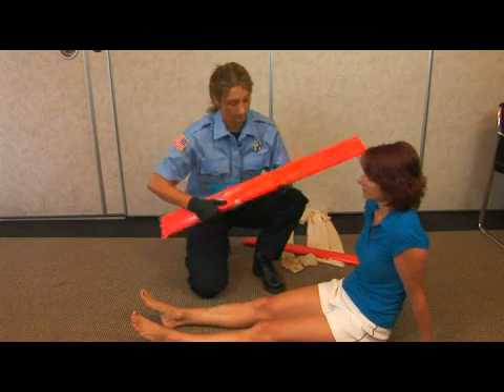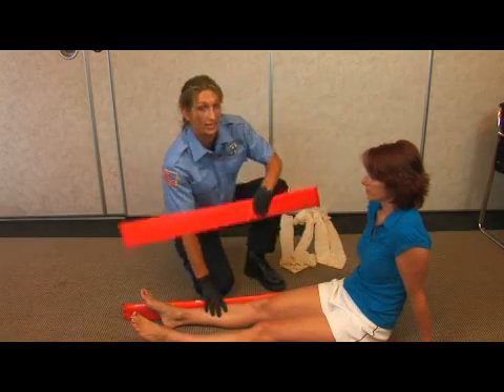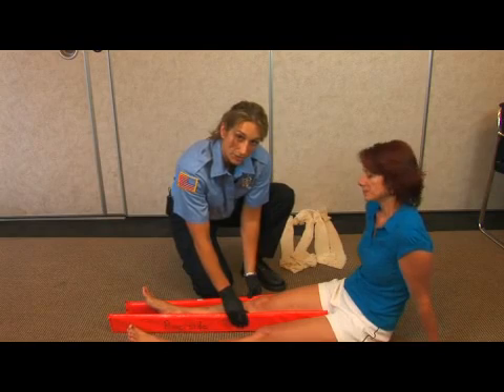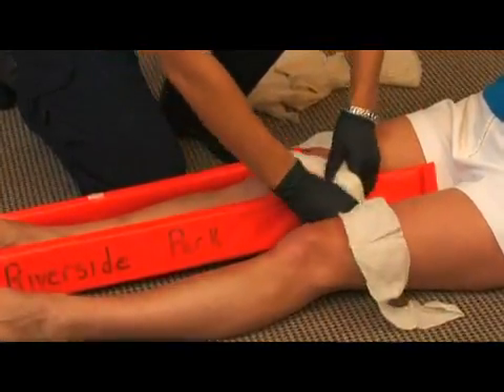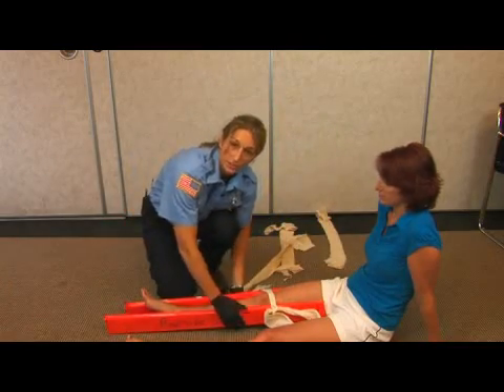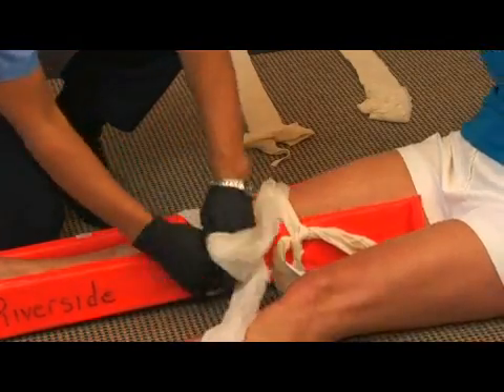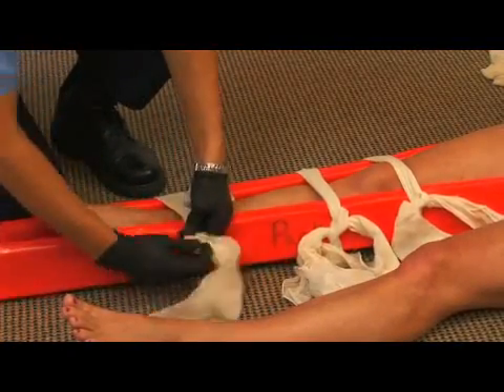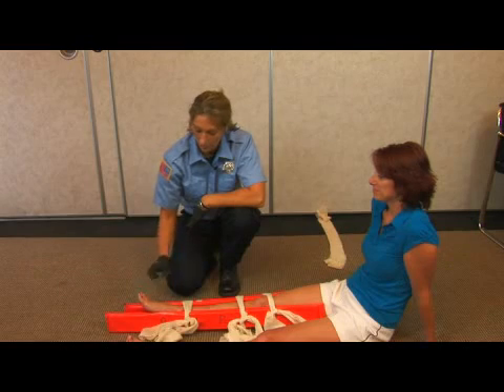How to Splint a Fracture of the Lower Leg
How to Splint a Fracture of the Lower Leg. Part of the series: Emergency Medical Care. When splinting a lower leg, the first step is to assess the leg to find out where the fracture is, and it's important to remember to splint the joint above and below the fracture. Find out how to check for pulse, motor and sensory responses to the feet before applying lower leg splints with help from an emergency medical technician in this free video on splinting a lower leg.